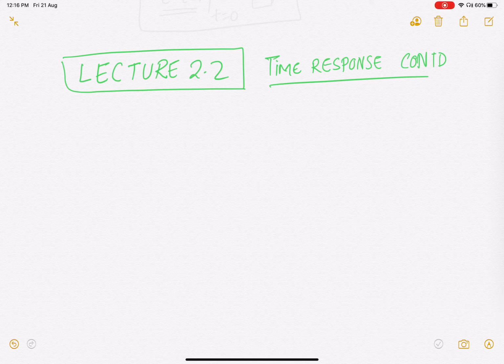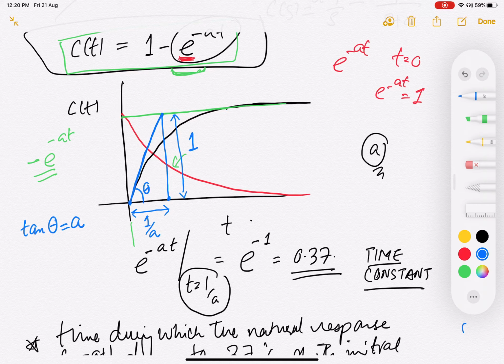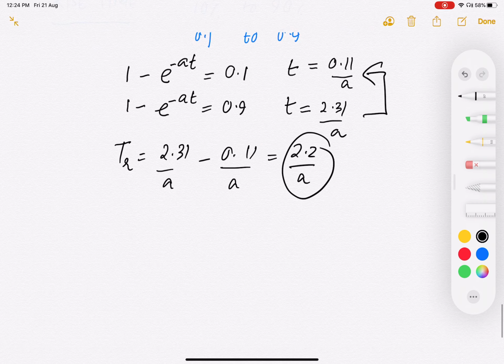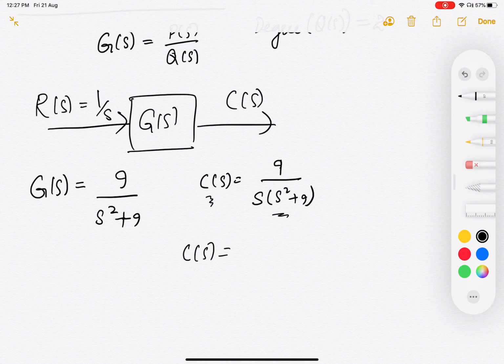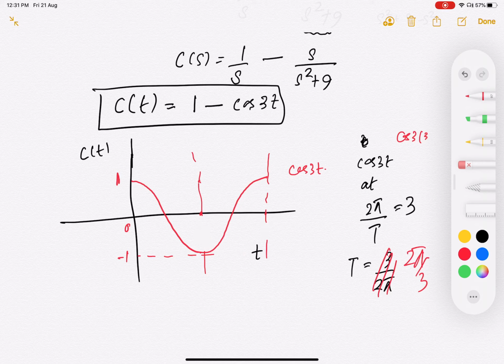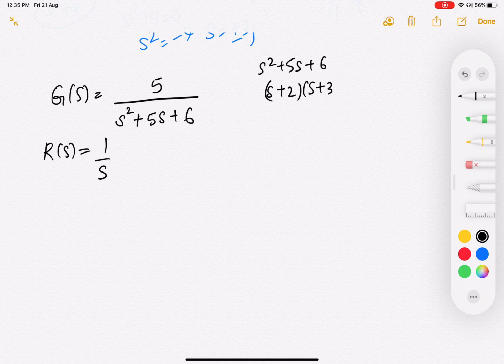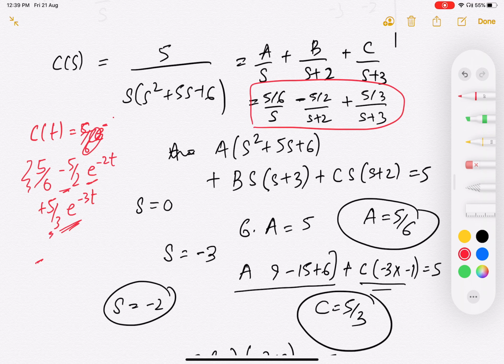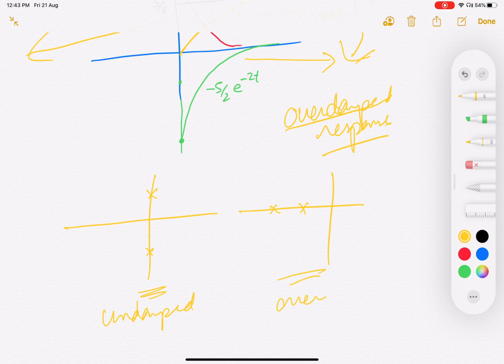Lecture 2.2: Response specifications and introduction to second order systems